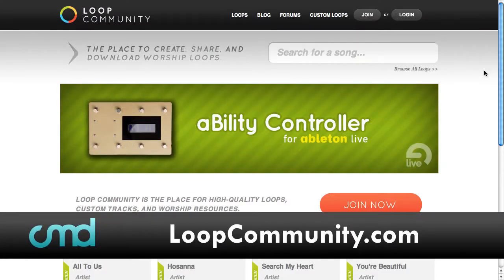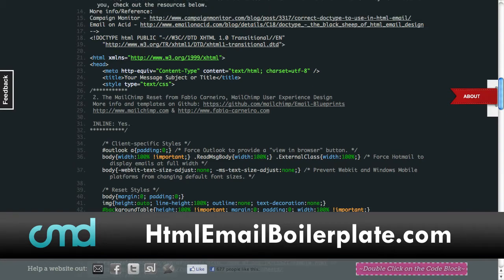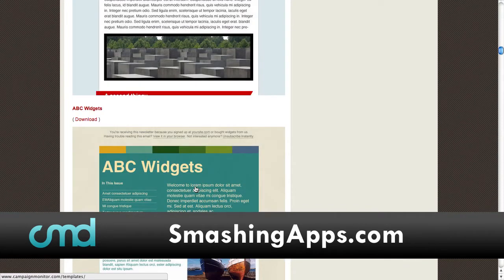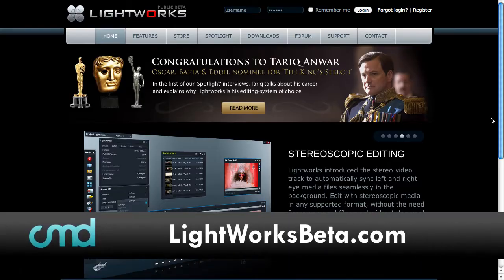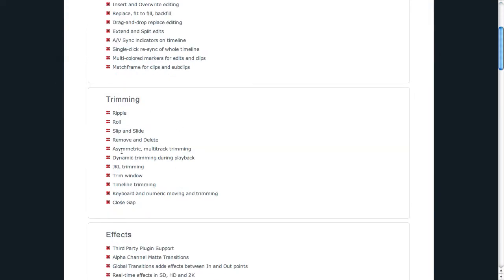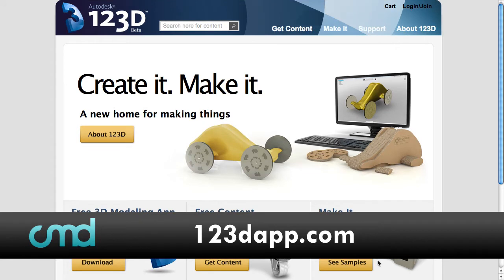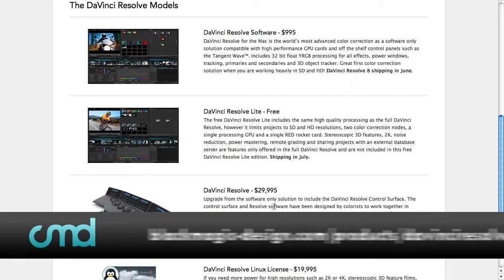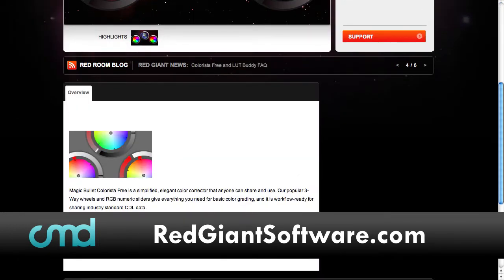CMD 132: Free Video Editing software, plus New free plugins and presets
This week we give you a load of new FREE tools for your workflow. From a cinema grade video editor to presets that make your work look a little funky and more in between. Plus a great stockpile , free backgrounds and creative inspiration.